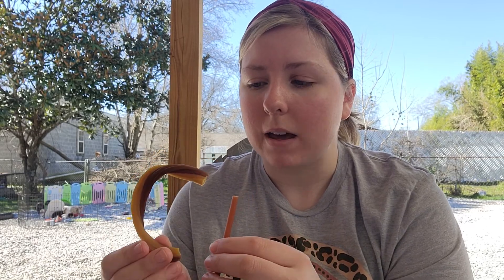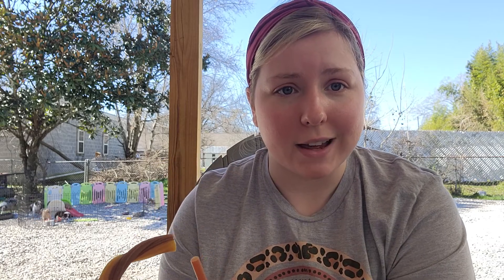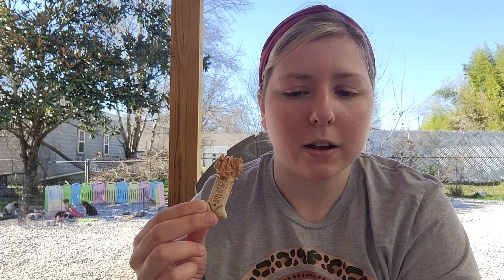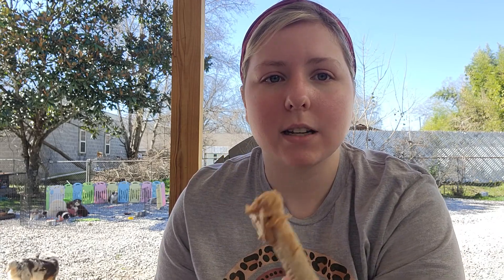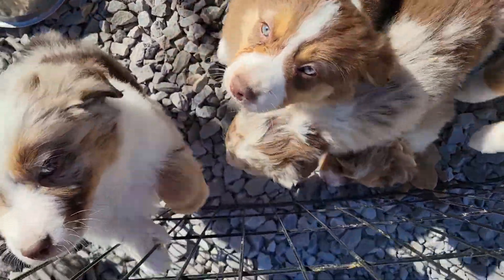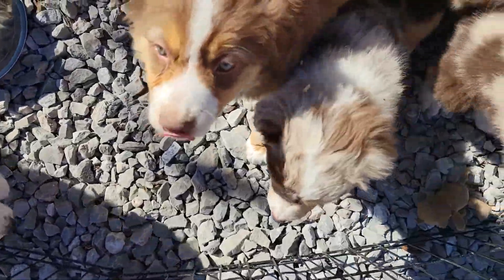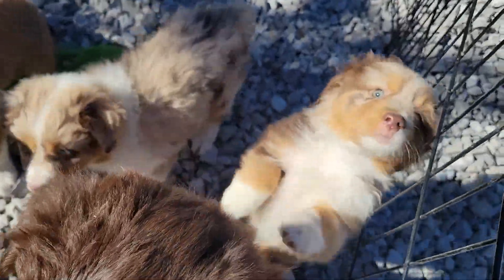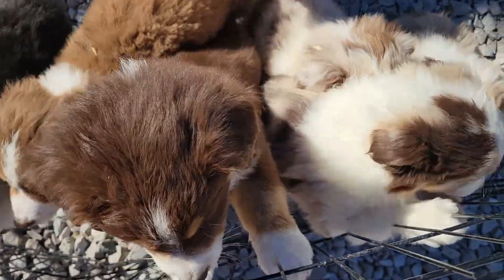Crate Training 101 🐾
I don't claim to be an expert, this is just how we crate train our puppies before they go to their new homes